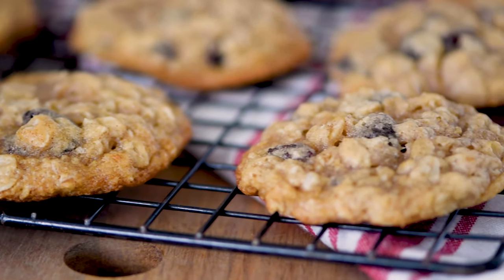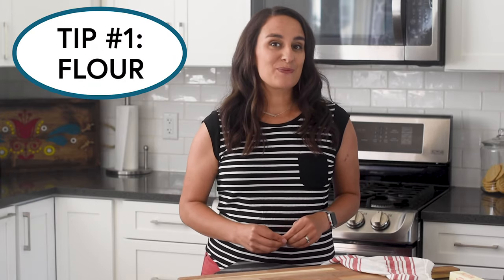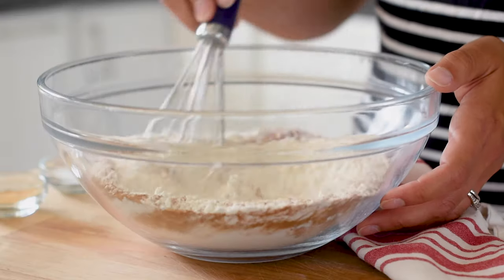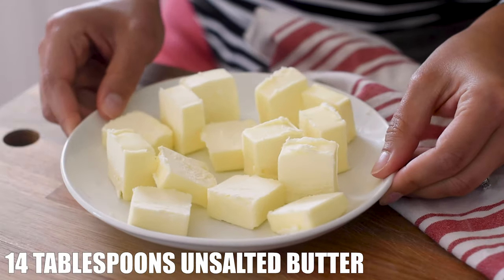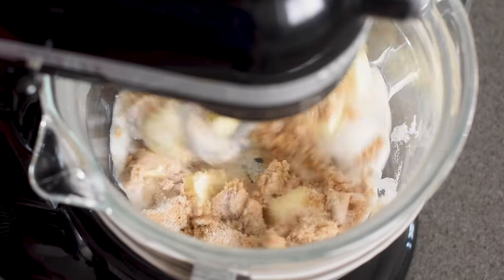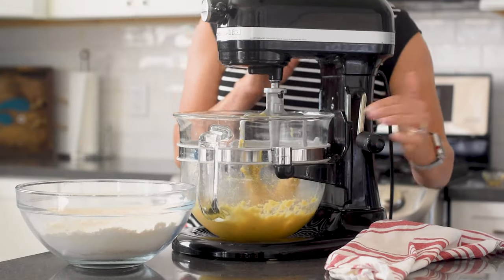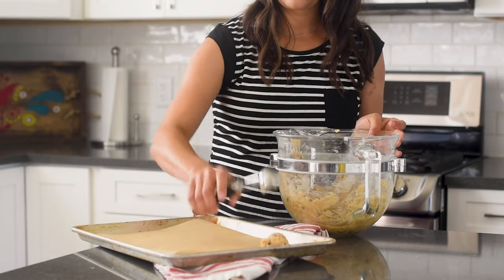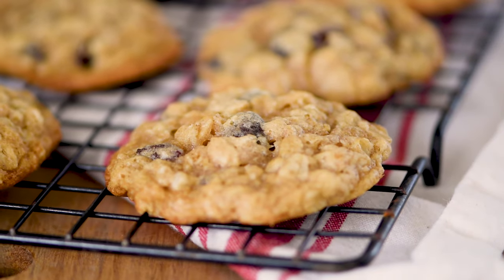Oatmeal Raisin Cookies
These are my husband's FAVORITE cookies! I have all the tips and tricks you need to make this recipe turn out perfectly. Get the full amounts and baking time below.

This recipe makes 32 cookies.

Ingredients

2 cups all purpose flour see note
1 teaspoon baking soda
1 teaspoon cinnamon
1/2 teaspoon salt
14 tablespoons unsalted butter room temperature
3/4 cup granulated sugar
3/4 cup light brown sugar (packed)
2 large eggs room temperature
1 teaspoon pure vanilla extract
2 cups old fashioned oats
1 cup raisins

Instructions
Preheat to oven to 350 degrees. Line rimmed baking sheets with parchment paper and set aside.
In a medium bowl whisk together the flour, baking soda, cinnamon, and salt, until completely mixed.
In a large bowl, with a hand held mixer or using a stand mixer, beat together the butter brown sugar, and granulated sugar until the mixture is light and fluffy. This will take between 3 and 6 minutes.
Add the eggs one at a time. Then add in the vanilla. Be sure to scrape down the edges of the bowl with a spatula before each addition.
Add in the flour mixture. With the mixer on it's lowest setting, beat the flour mixture into the wet ingredients until it just begins to combine. Then turn the mixture up and finish combinging it until it is just combined. Be careful not to continue mixing after the flour is combined in.
Mix in the oats and then the raisins.
Using a 1 1/2 tablespoon cookie scoop, scoop the cookies and roll them into balls. Place 2 1/2 inches apart on a baking sheet. Bake for 11 to 12 minutes or until the edges of the cookies begin to turn golden brown. For best results, rotate the pan half way through. Remove fro the oven, let cool on the baking sheet for two minutes, and then transfer to a cooling rack to cool completely.

Enjoy right away or store in an airtight container for up to 1 week.